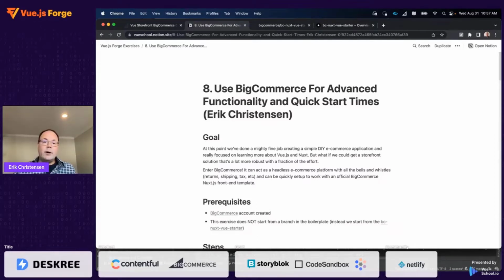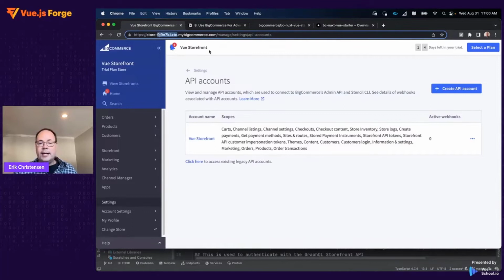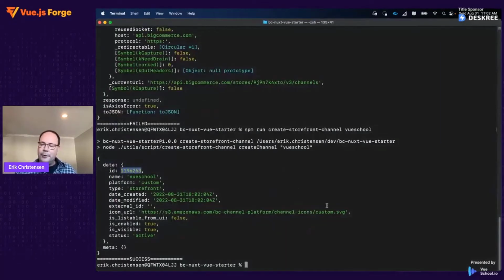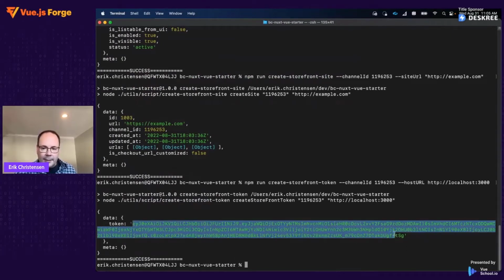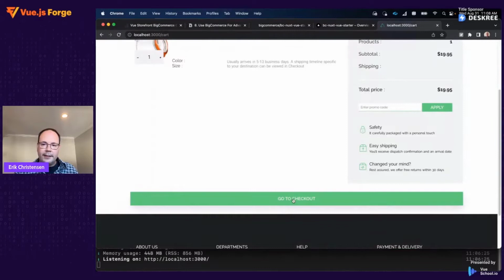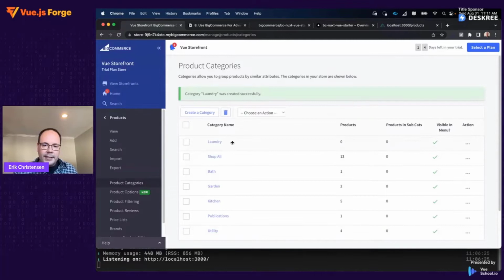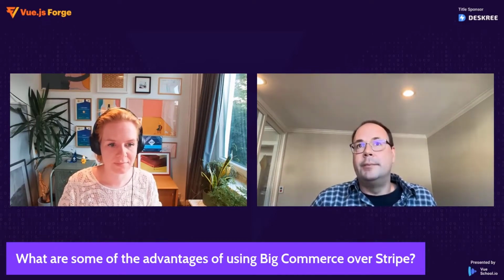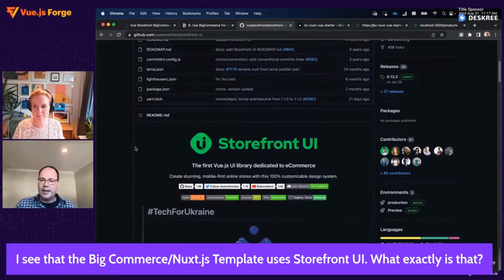2:Use BigCommerce For Advanced Functionality and Quick Start Times by Erik Christensen: Vue.js Forge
Erik is a Manager of Software Engineering at BigCommerce with a demonstrated history of working in the E-Commerce industry! Erik’s focus in on interfacing with non-technical positions and clients. He also has Master’s Degree in Mathematical Computer Science from University of Illinois at Chicago!

Erik joined the Vue.js Forge virtual stage to showcase how we can get up and running with BigCommerce as a headless E-Commerce platform with a Nuxt.js frontend!

Tune in!